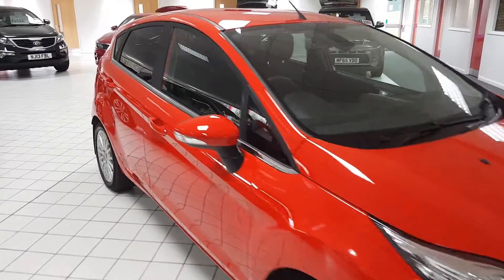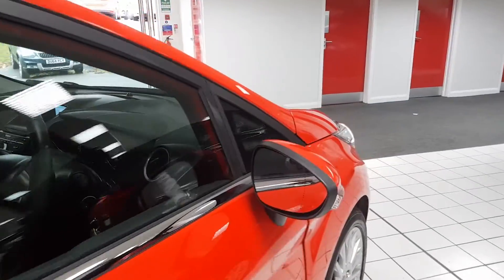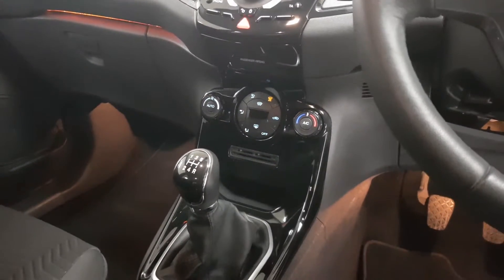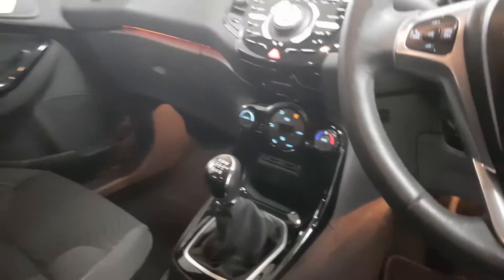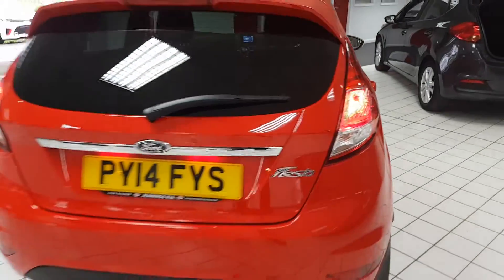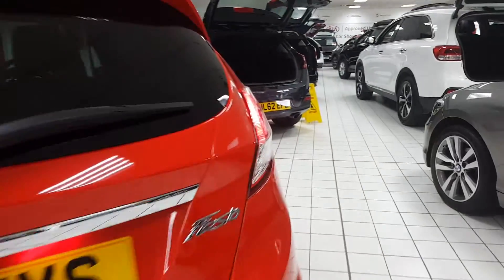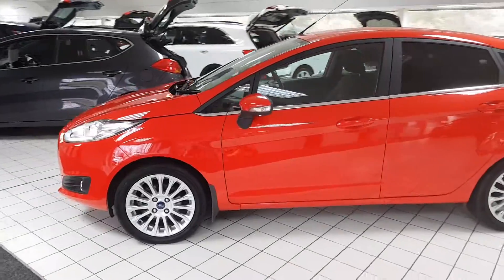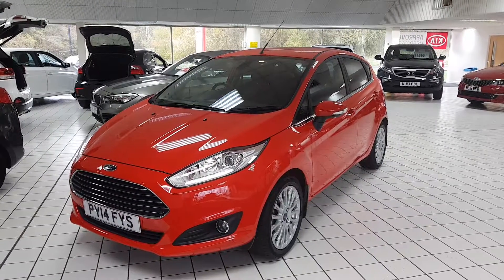Used Ford Fiesta 1.5 TDCi Titanium 5dr Hatchback